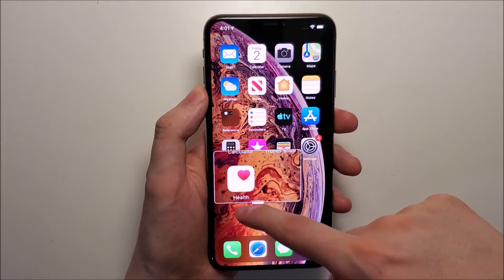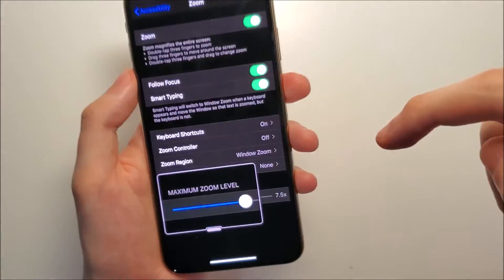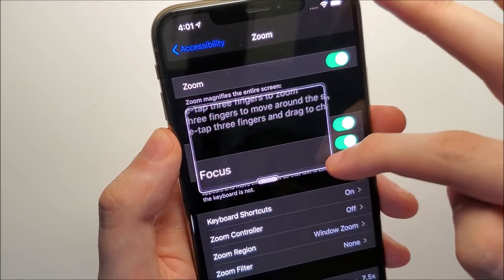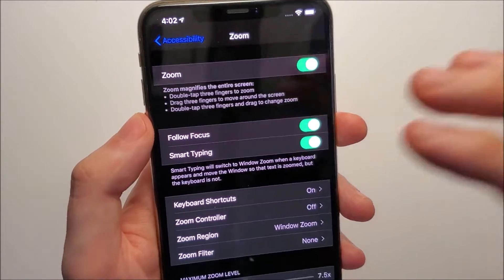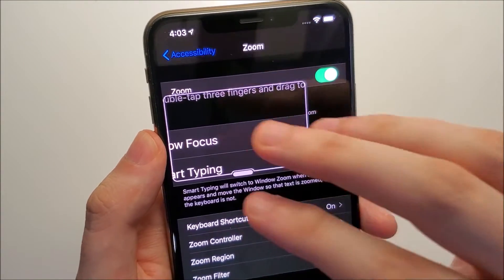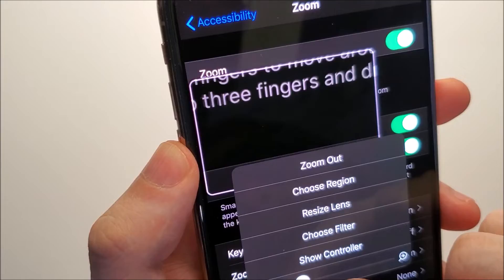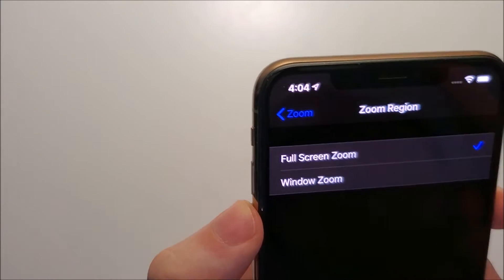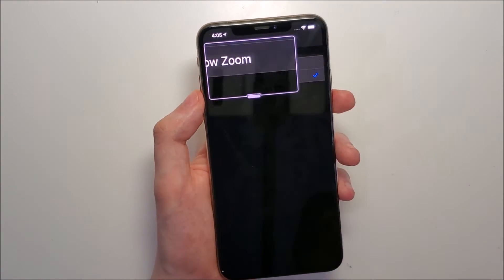iOS 13 Turn On/Off Zoom iPhone XS Max & Full Screen Zoom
iOS 13 how to turn Zoom on or off. Also how to access Full Screen Zoom. Tutorial done on iPhone XS Max, but works with any iPhone running iOS 12 or 13.